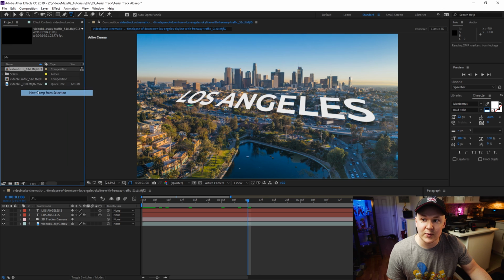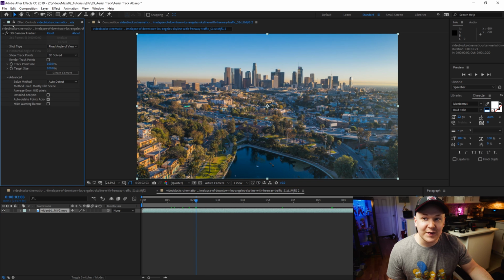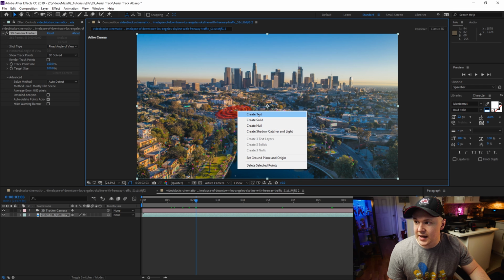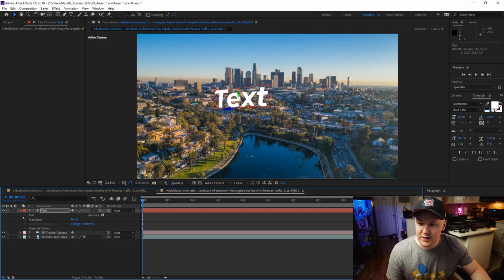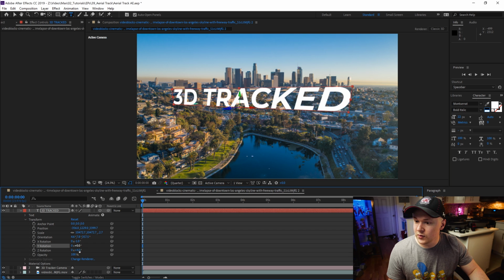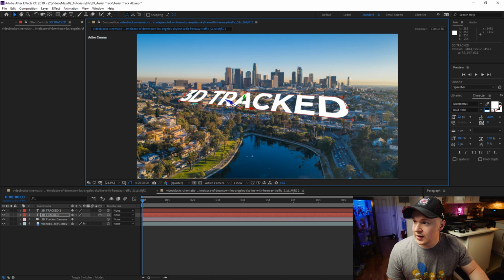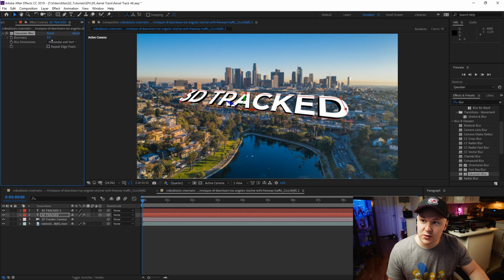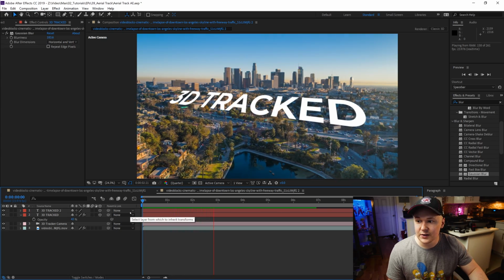Track 3D Titles in Your Footage in After Effects - 2 minute Tutorial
Let's quickly track some text in after effects. There's a ton of long tutorials about this subject, let's speed it up a bit!

Cameras
GH5s

Lenses

Expensive adaptor
Cheap adaptor

Tripods

Joby
You need this for the amazon Joby
Main tripod
Cheap Tripod

Sound Gear

Lighting

Ring light
Edison Bulb in the background
LED lighting